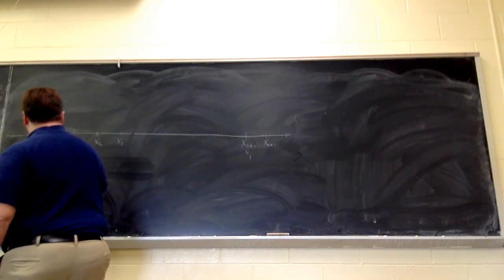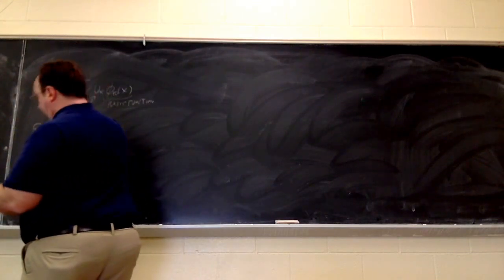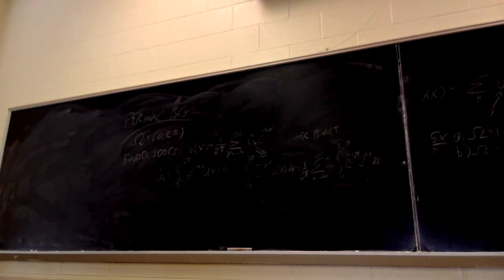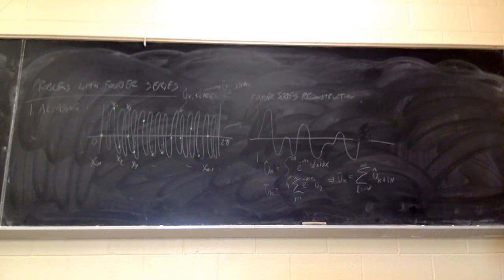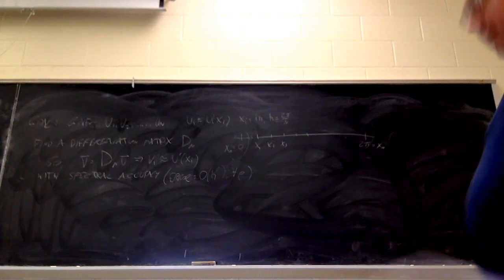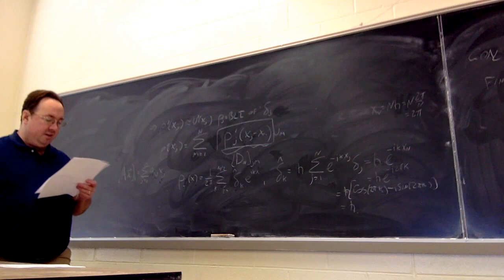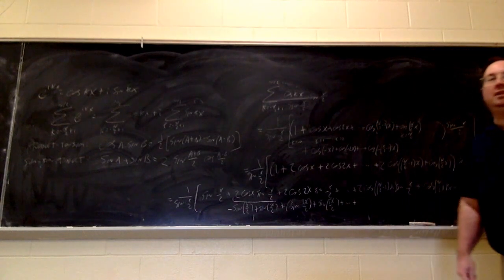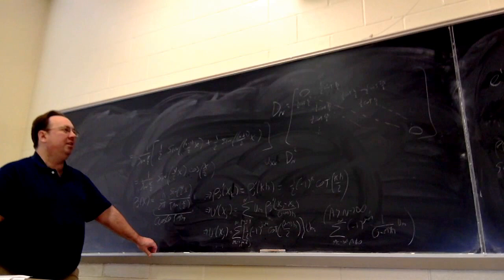MAT 721 USM 06-14-2017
Spectral methods, periodic boundary conditions